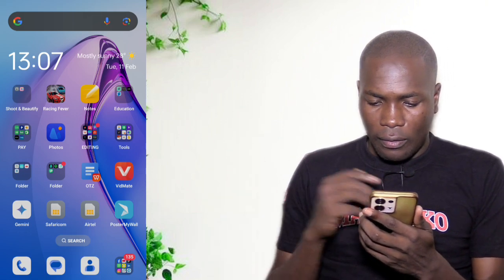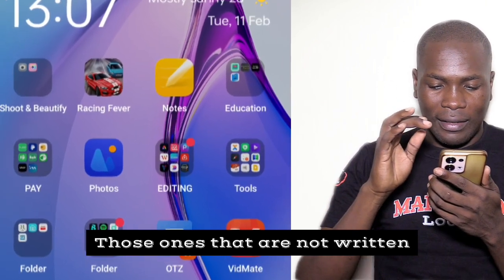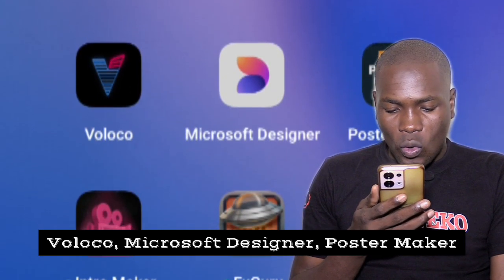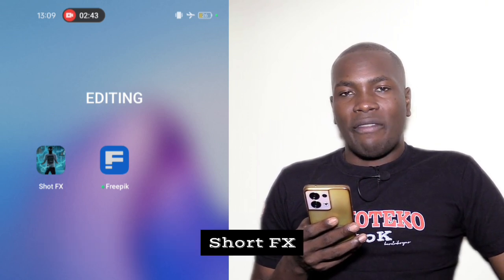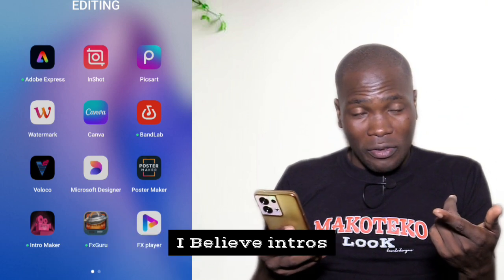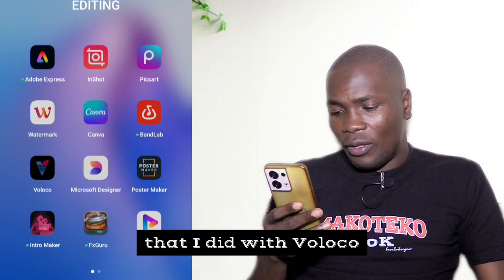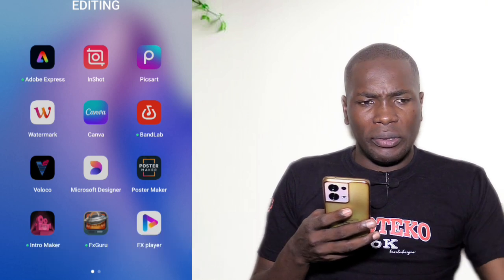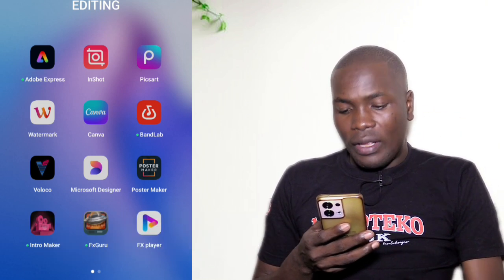PHONE APPS USED FOR VIDEO POSTER EDITING AND GRAPHIC DESIGNS